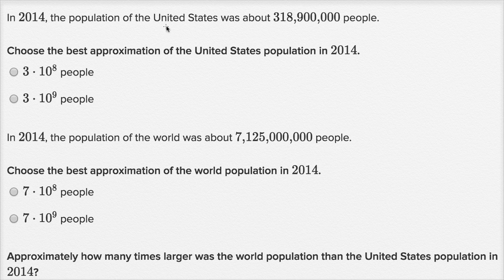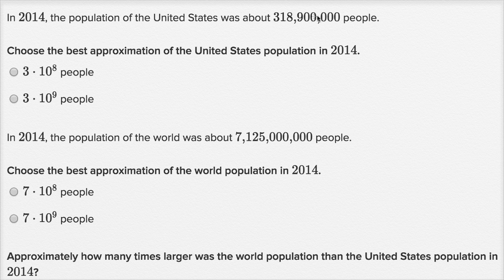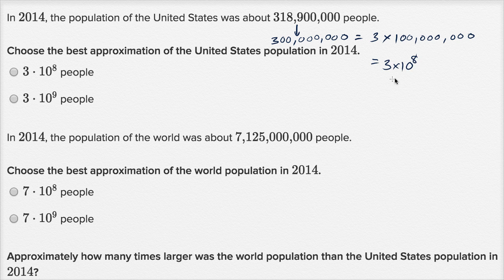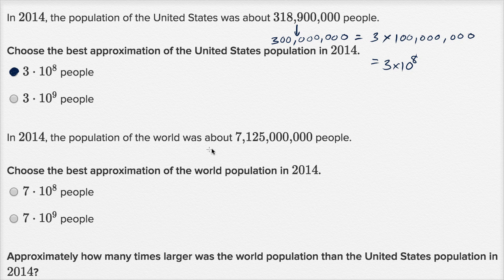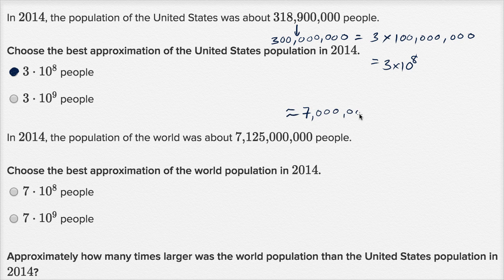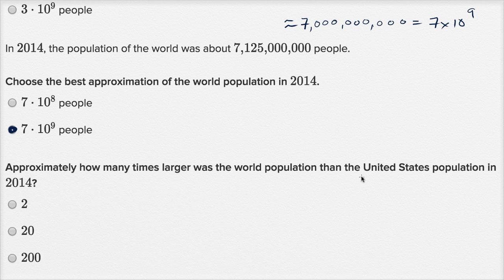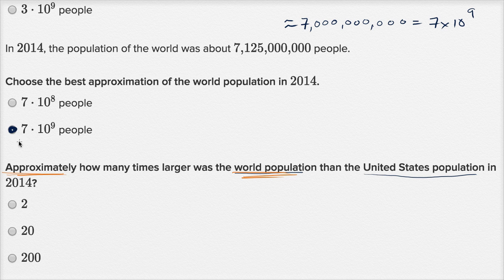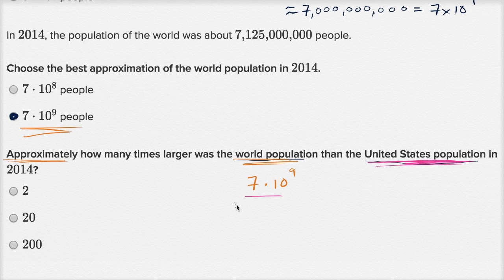Approximating with powers of 10 | Numbers and operations | 8th grade | Khan Academy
Courses on Khan Academy are always 100% free. Start practicing—and saving your progress—now

Learn how to approximate how much larger the world population was than the US population in 2014.

8th grade on Khan Academy: 8th grade is all about tackling the meat of algebra and getting exposure to some of the foundational concepts in geometry. If you get this stuff (and you should because you're incredibly persistent), the rest of your life will be easy. Okay, maybe not your whole life, but at least your mathematical life. Seriously, if you really get the equations and functions stuff we cover here, most of high school will feel intuitive, even relaxing. (Content was selected for this grade level based on a typical curriculum in the United States.)